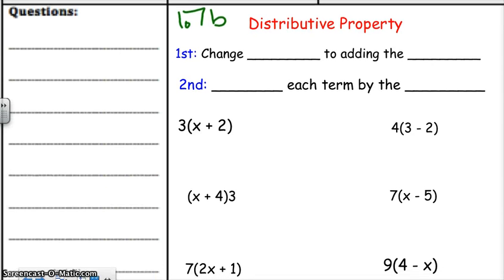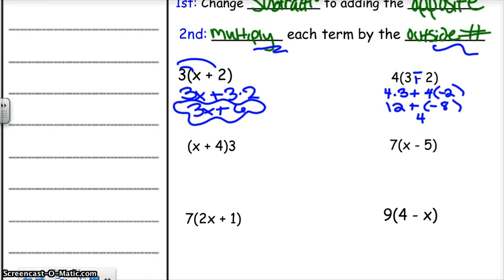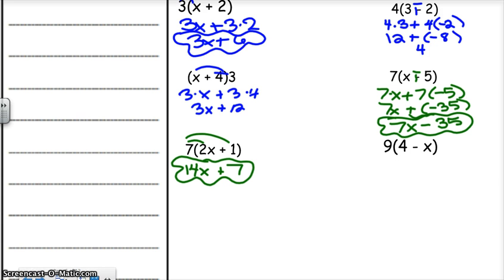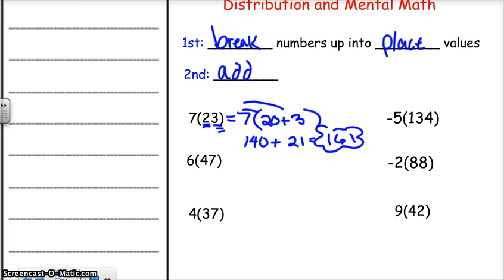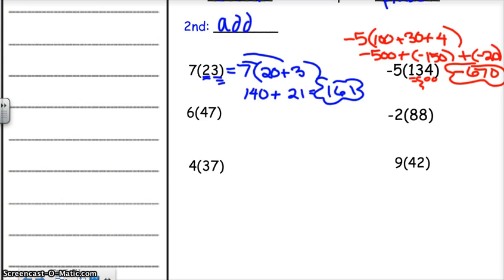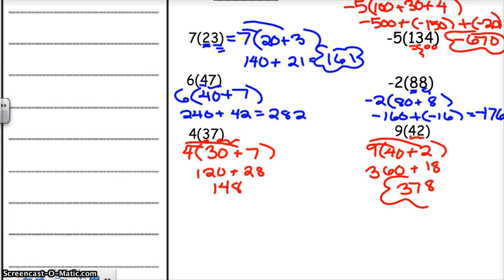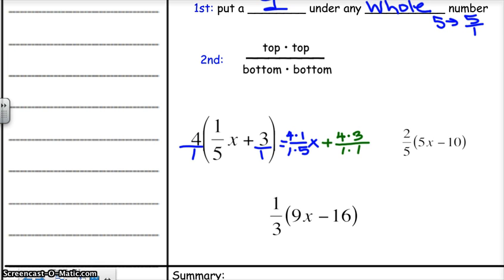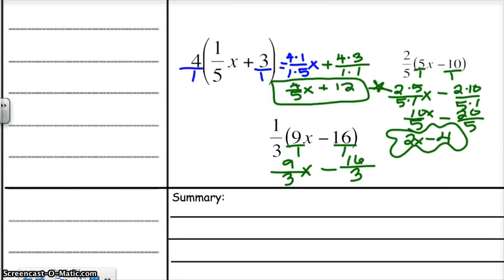8 1 7b distributive cornell